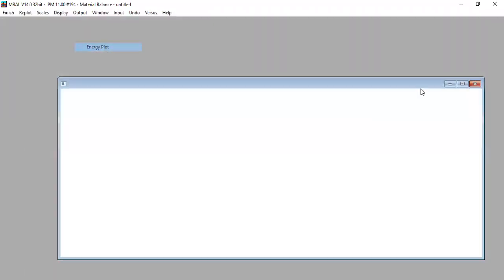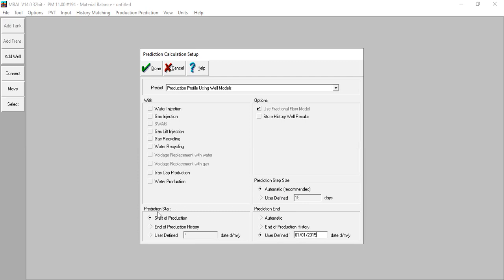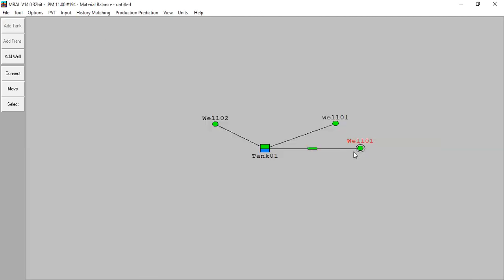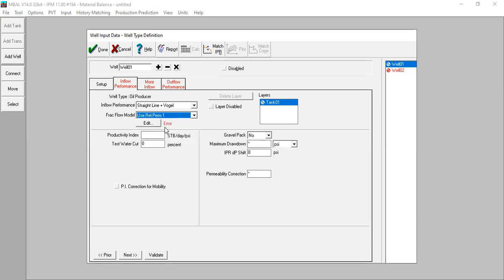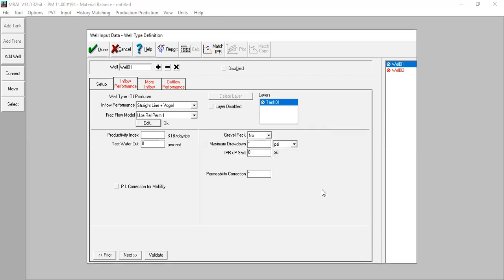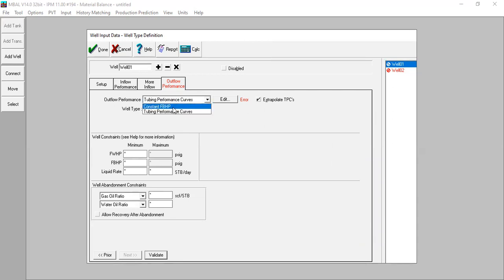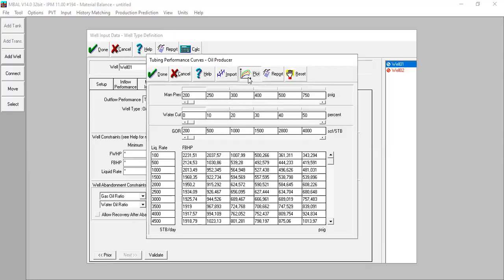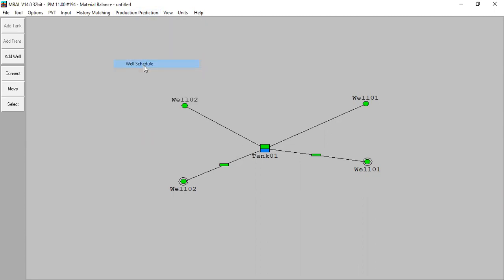MBAL 27: Well by Well History | Creating Prediction Wells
MBAL